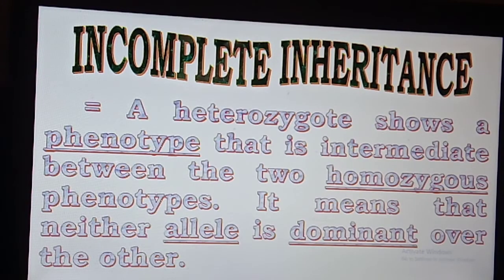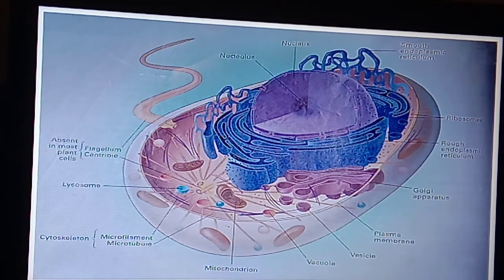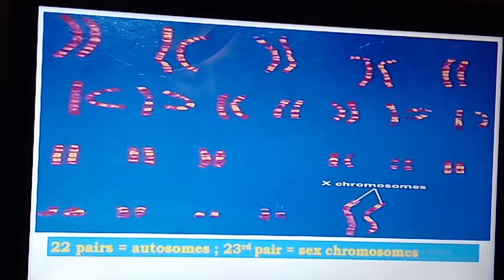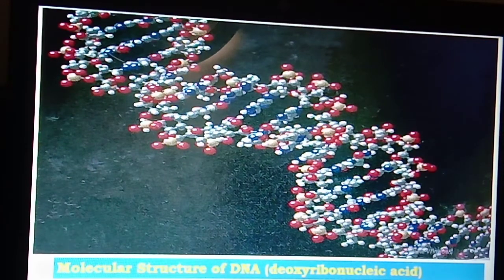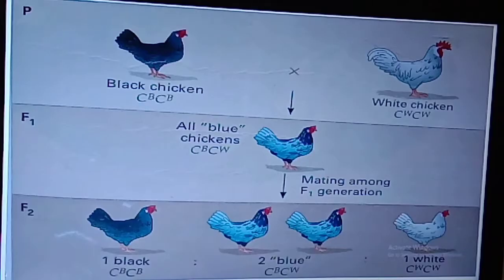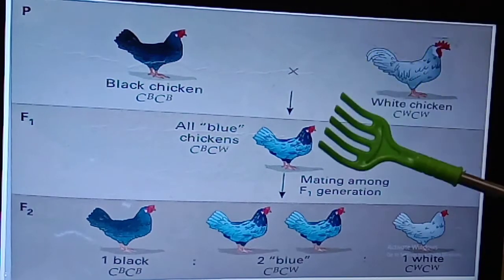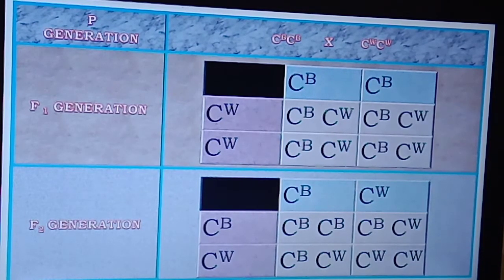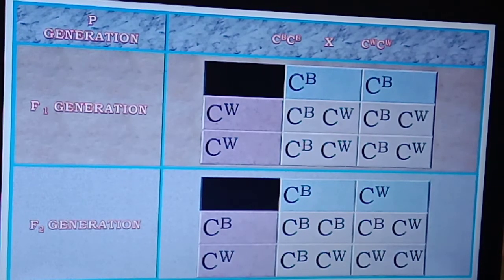Incomplete Inheritance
If you want to know the example of incomplete inheritance or the content of it, you need to watch this video. Enjoy and keep on watching until you finish the video ☺️☺️☺️.